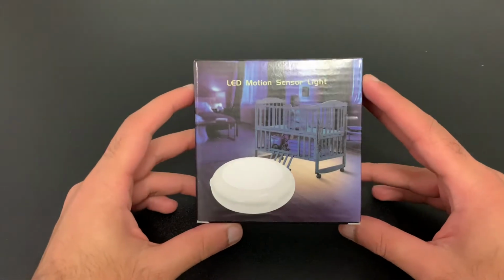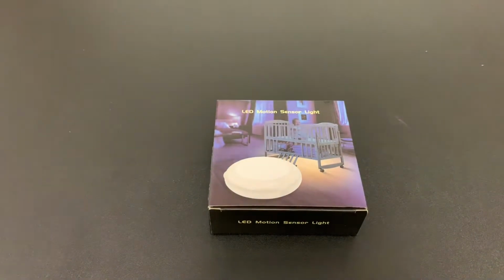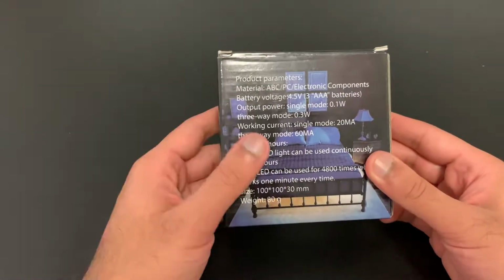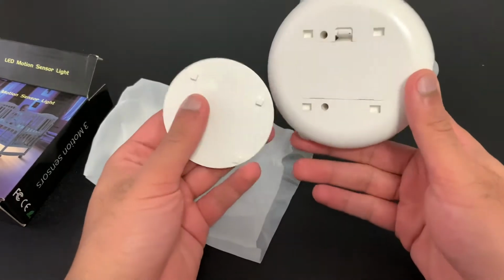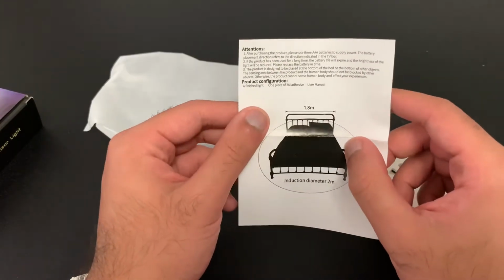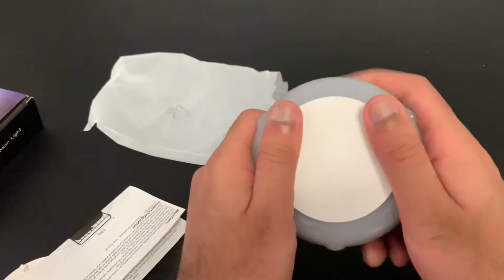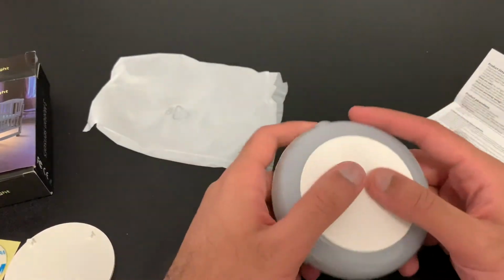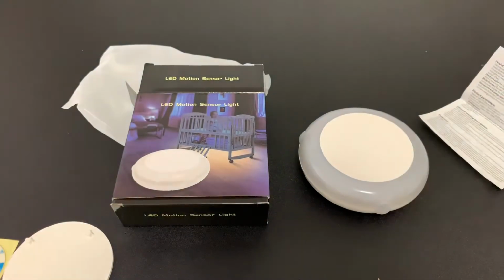Under Bed Motion Sensor Light Review / Unboxing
►Motion Sensor Light

The Product Is "Under Bed Motion Sensor Light, Battery Powered Wireless Stick-On Night Lights for Closet, Bathroom, Stairway, Entrance, Hallway, Kitchen etc

【Smart Motion Activated】Built-in dusk to dawn sensor & three human body passive infrared (PIR) motion sensors for multi-directional detection. Automatic turn on and shut off by human induction in the dark environment. Inductive Range within 2m/6.56ft
【Bed Nightlight & More】Best resolution for those who wake up in the middle of the nigh to toilet, baby nighttime nursing, drinking water. The soft warm light will guide you safely across the room in the dark, no glaring light to wake up your beloved anymore.
【Cordless & Stick-anywhere】Unlike old string bed light, our this new smart night light is slim, cordless, easy-to-install. No need to mount with tools, just place or stick it(with 3M adhesive) where it needs. It will be applicable for closet, hallway, bedroom, bathroom, kitchen, stairway, cabinet, cupboard, sofa, etc.
【Energy Efficient】Automatically powers off after 15-30 seconds of inactivity, lighting your path as you cross and shutting off soon after. Powered by 3PCS AAA batteries (batteries is not included) for cordless installation.
【Quality Assurance】18-month product warranty. If for any reason you’re not 100% satisfied, return for refund without a question asked."